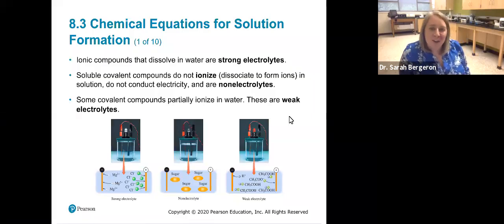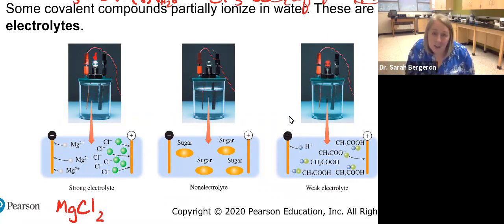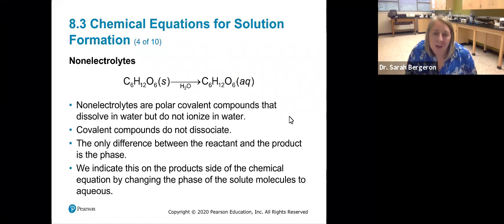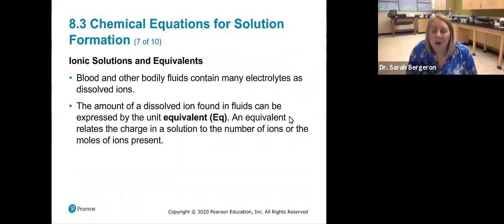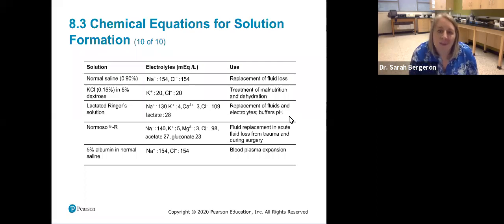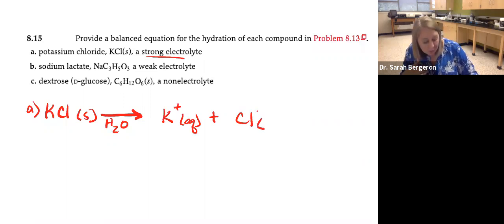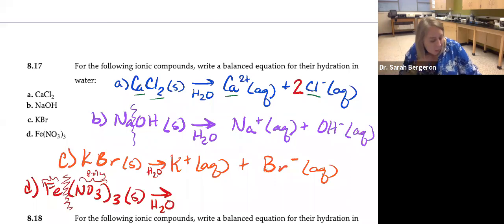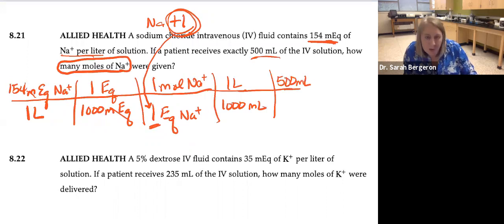Chem 109 Chapter 8 Section 3 Pre recorded Lecture